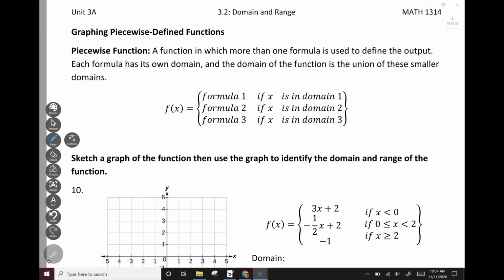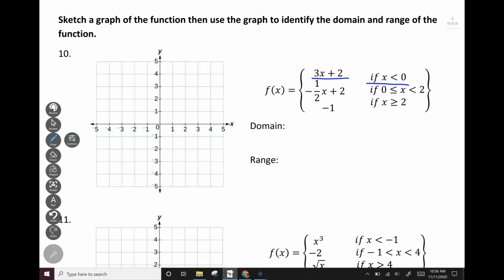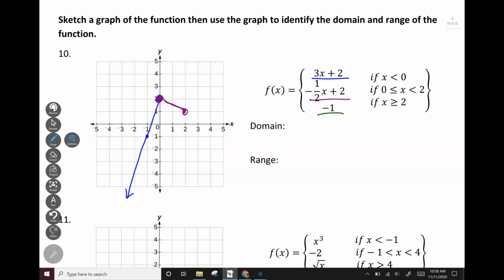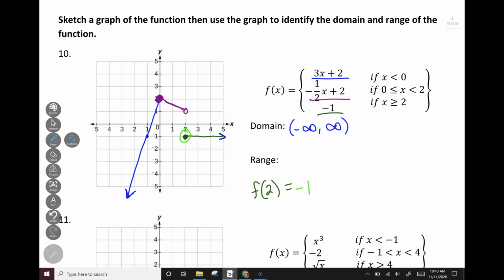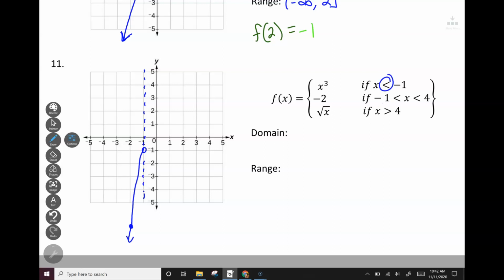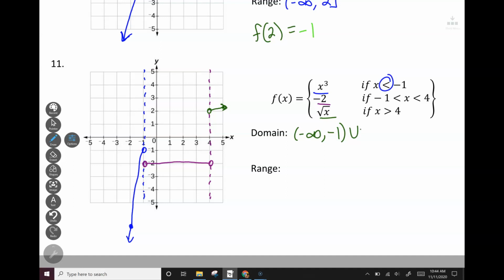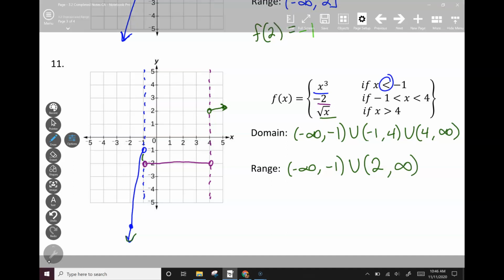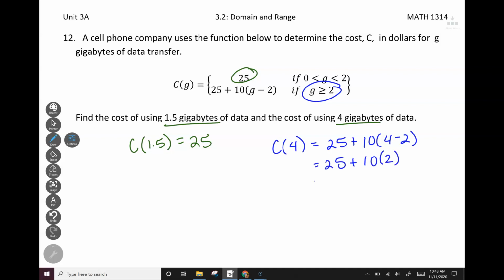3.2 part 2 Notes: Piecewise Functions